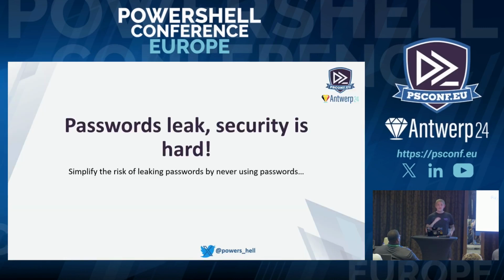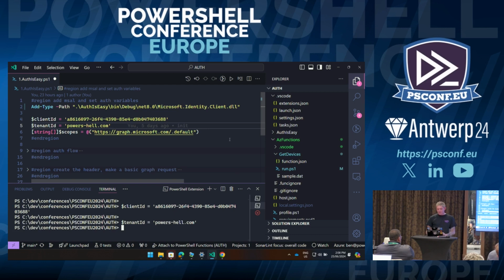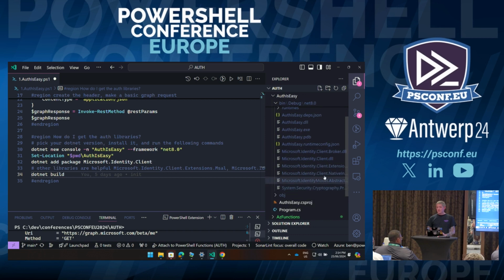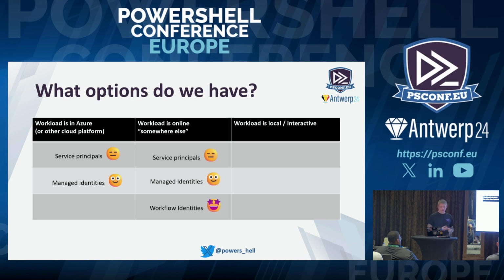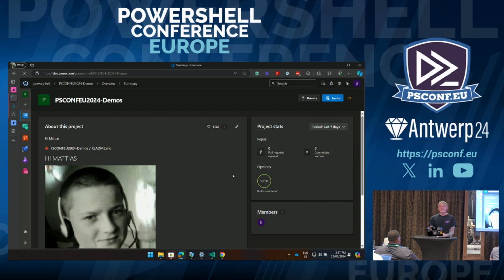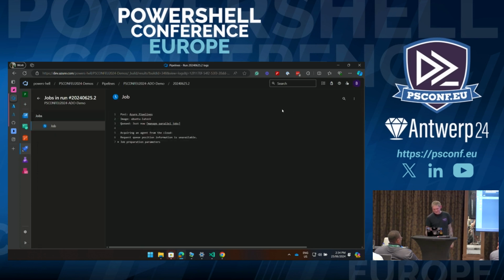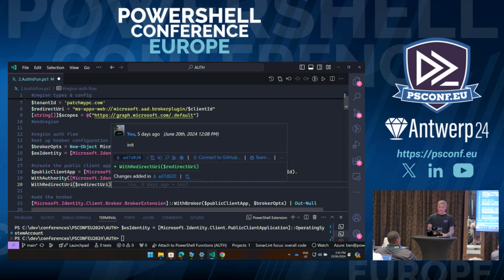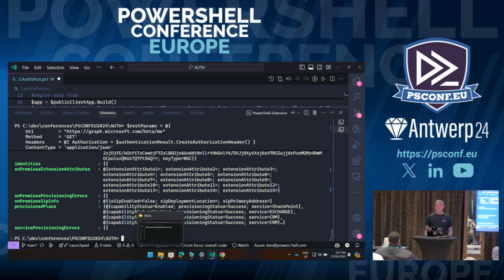No Passwords, No Problem: Secure Azure Authentication with MSAL & PowerShell - Ben Reader - PSC…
Ben Reader explores the world of authentication in Azure in the captivating session titled "No Password, No Problem, Secure Azure Authentication with M-Cell and PowerShell." As a power state fluctuator at PatchMyPC, Ben stresses the risks linked to storing passwords while advocating for a password-free authentication approach in a cloud-native setting. He addresses the retirement of the mcell.ps module and the necessity for a first-party PowerShell authentication module tailored for Azure and MCEL.

Throughout the lecture, Ben underscores the importance of using the Microsoft Authentication Library (MSAL) in the authentication processes, steering the audience away from alternative methods in favor of the robust security provided by MSAL. With a compelling demo showcasing direct interaction with the MSAL library in PowerShell, Ben simplifies the token acquisition process through interactive authentication, highlighting the seamless and potent authentication capabilities in a native PowerShell environment.

Additionally, Ben guides attendees in creating projects in C# to acquire the essential libraries for authentication tasks, motivating them to explore .NET development for a more profound understanding of authentication mechanisms. By demonstrating practical applications of acquired tokens for basic data retrieval, Ben showcases the simplicity and effectiveness of the authentication processes, encouraging attendees to embrace the learning curve associated with Azure authentication and offering support to those navigating the complexities of the subject.

Throughout the engaging lecture, the intricacies of managing libraries and authentication in PowerShell are thoroughly explored, emphasizing the potential pitfalls of relying on third-party modules when working with cutting-edge technologies like DemoWorld. The discussion underscores the issues that can arise from loading various versions of a .NET library into PowerShell and emphasizes the importance of a first-party library to ensure seamless integration with Azure tools and modules.

The lecture also delves into the challenges of credential leakage, highlighting the risks of hardcoding authentication values in code and escalating the potential for unauthorized access. Solutions for passwordless authentication are explored, focusing on managed identities as a secure alternative to service principles, and Workflow Identities based on OIDC for innovative authentication approaches. Practical demonstrations illustrate the implementation of managed identities in Azure Functions and alternative scenarios, along with insights into utilizing Web Account Manager for streamlined authentication without passwords.

By offering practical examples, step-by-step guides, and insights into secure authentication practices, the lecture empowers the audience to enhance their authentication processes in PowerShell and cloud environments securely. By underlining the importance of robust authentication practices and leveraging managed identities, the lecture serves as a comprehensive guide to best practices and innovative solutions for effectively managing authentication challenges in Azure and PowerShell realms.

Chapters:
00:00:00 No Passwords, No Problem: Secure Azure Authentication with MSAL & PowerShell - Ben Reader - PSC…
00:00:11 Introduction to Azure Authentication
00:07:16 Library Setup for Authentication
00:09:30 Exploring the MSAL Client
00:16:24 Importance of First-Party Authentication Library
00:19:38 Addressing Credential Leakage Issues
00:22:28 Workflow Identities and OIDC
00:22:46 Secure Local Interactive Authentication
00:23:29 Introduction to Wham Broker
00:33:17 Setting Up Workload Identity Service Connection
00:42:46 Implementing Web Account Manager (WAM)
00:45:40 Addressing Security Implications
00:48:08 Simplifying Authentication with MSAL